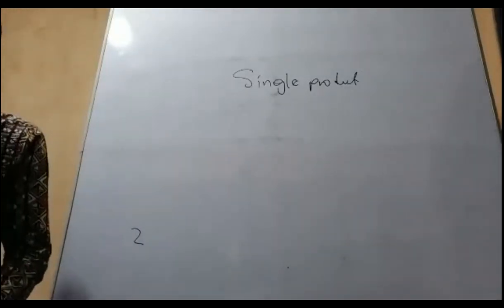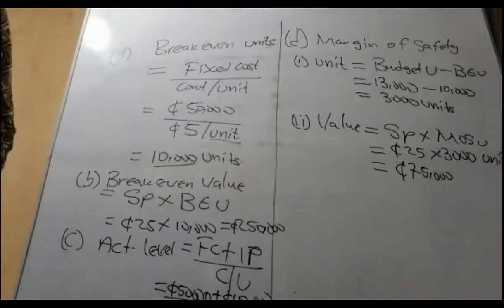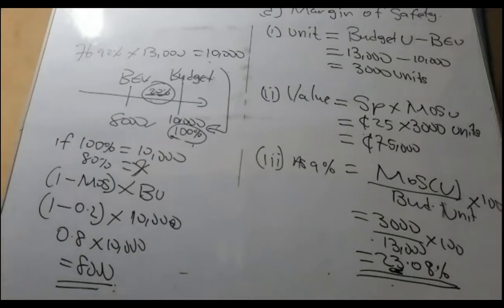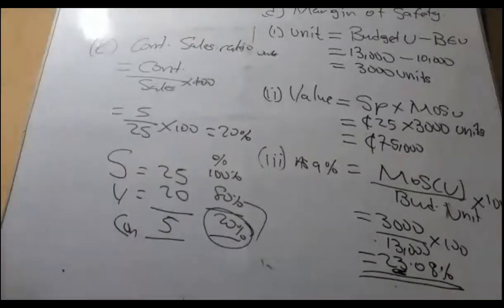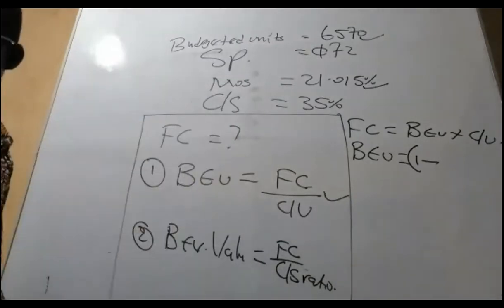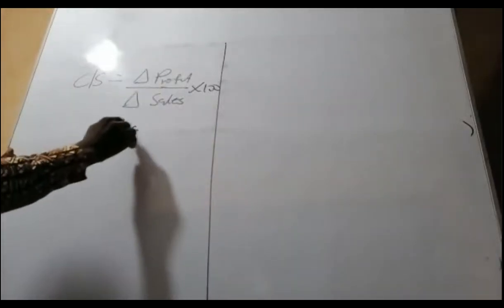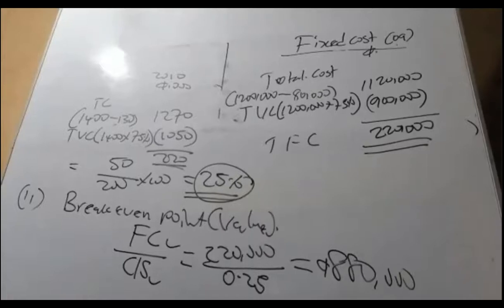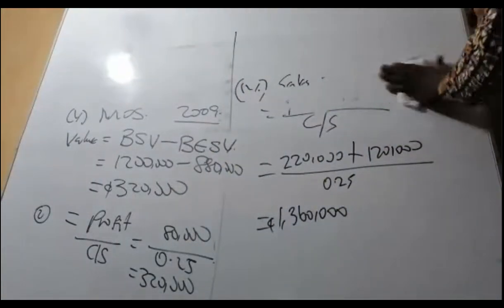Question solving, Cost Volume Profit (breakeven) analysis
Watch the  Video from start to End